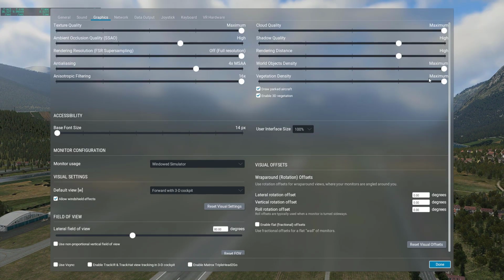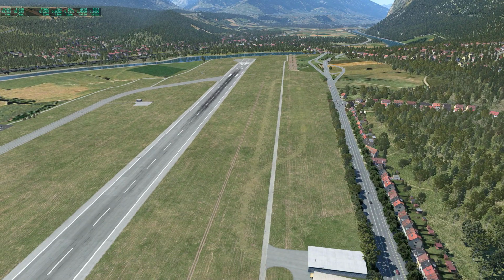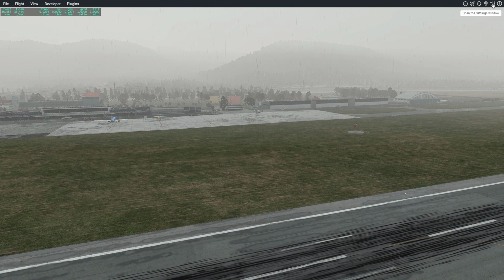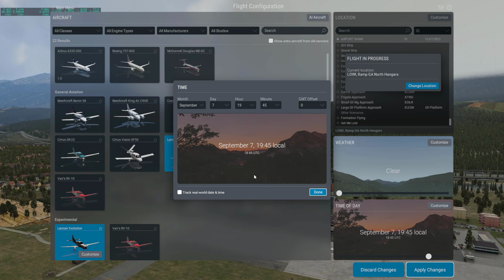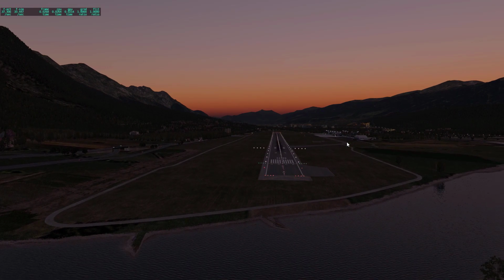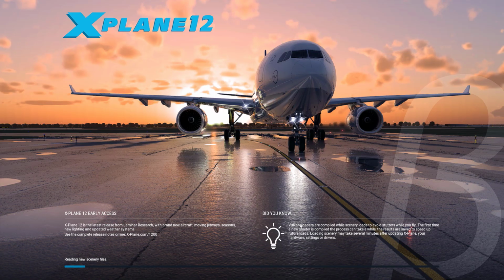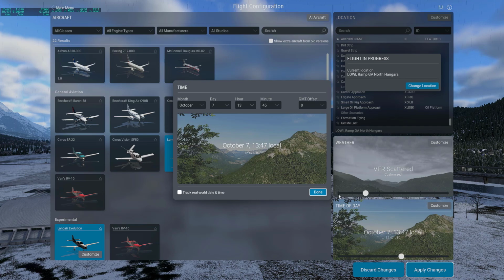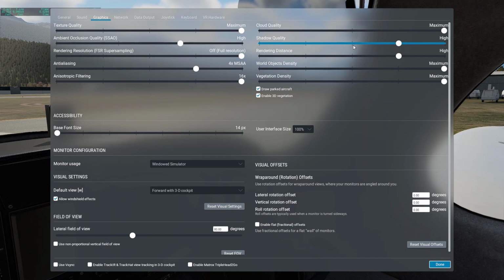X Plane 12 - Playing with the Weather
My second X-Plane 12 Video, exploring the weather. Nice job, LR!